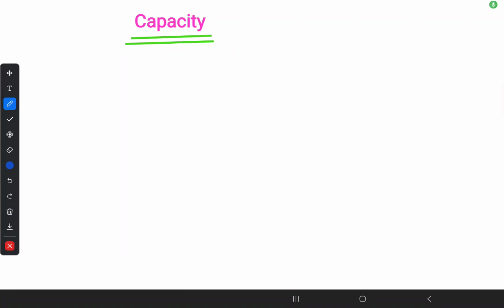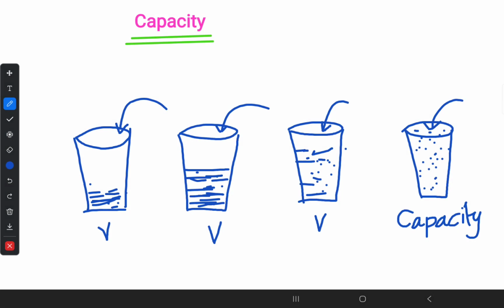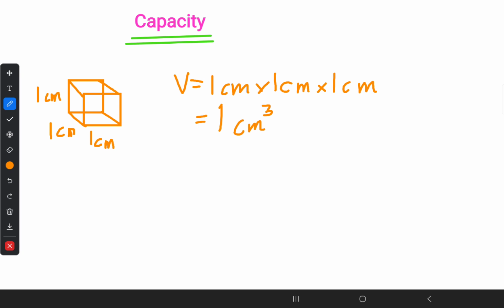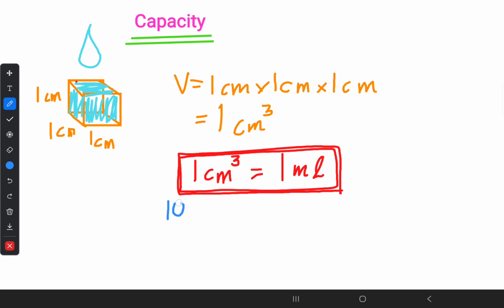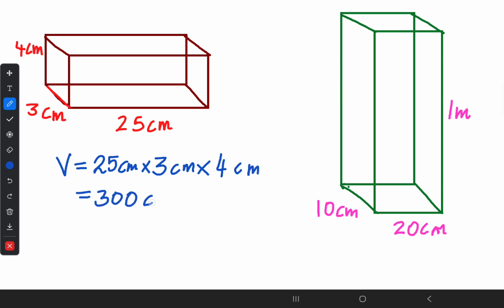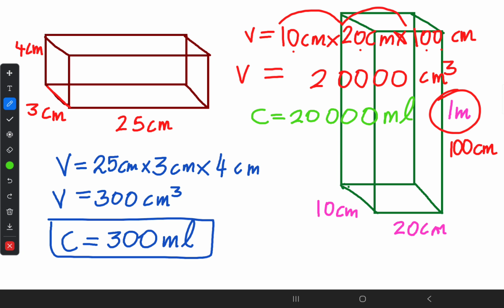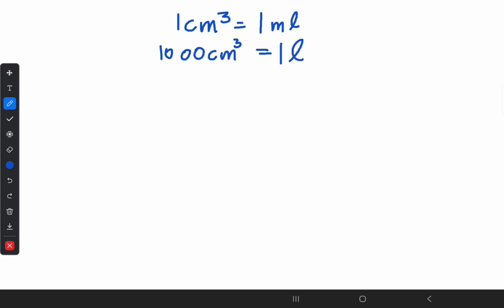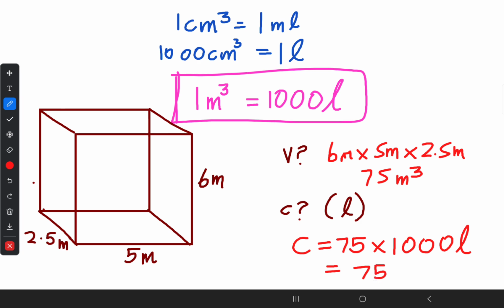Volume and capacity 🥏 Cube and Cuboid 🧊